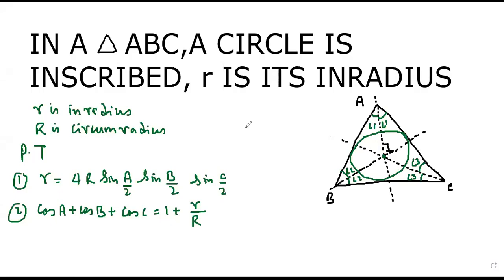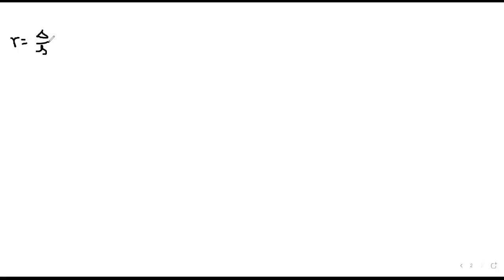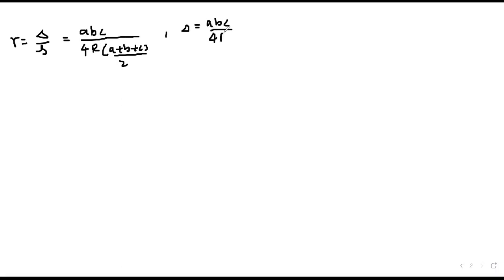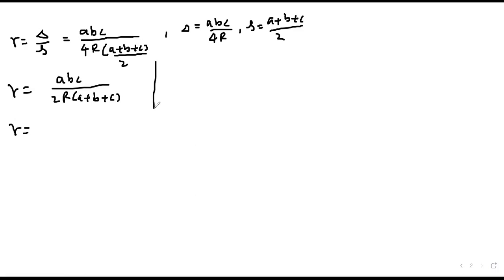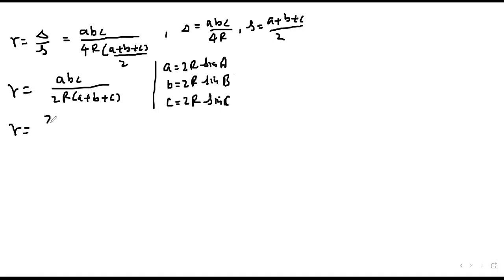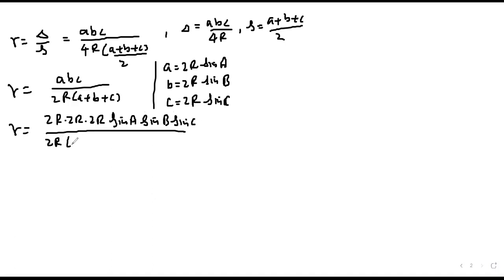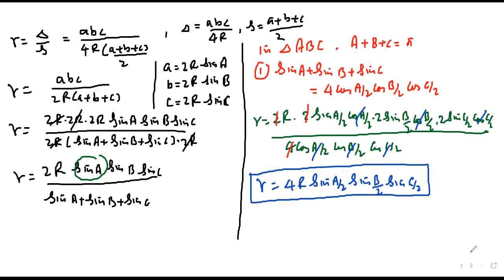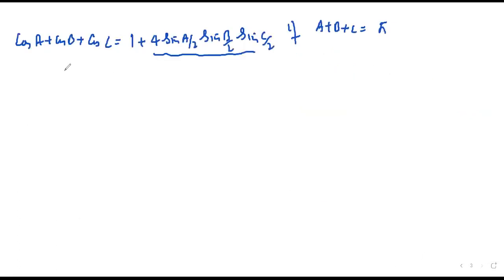PROVE THAT r=4R SINA/2 SINB/2SINC/2 ,COSA+COSB+COSC=1+r/R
AND R= 2r WITH DERIVATION